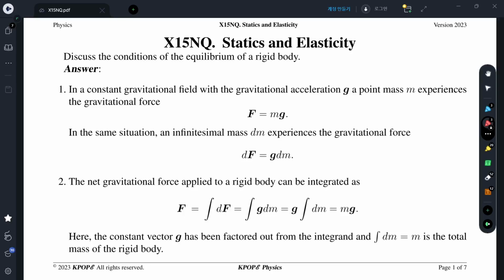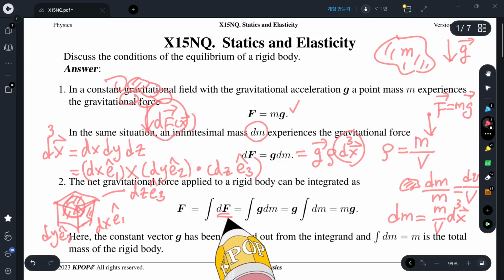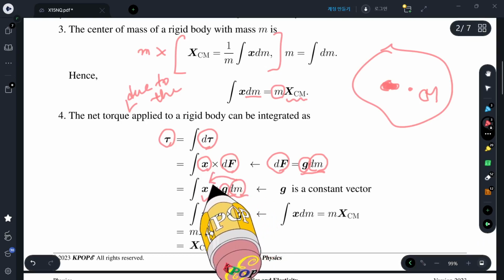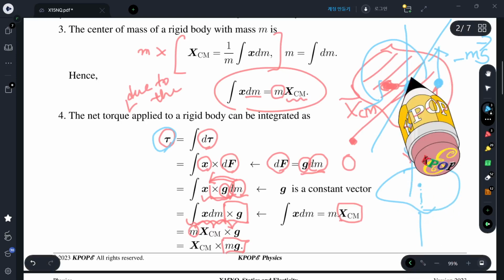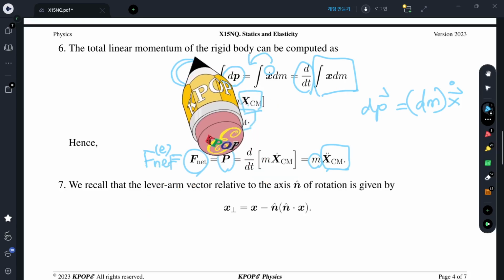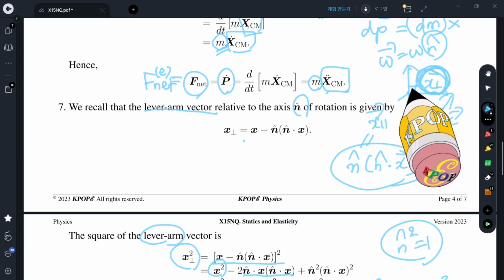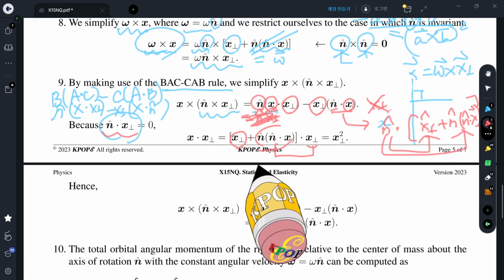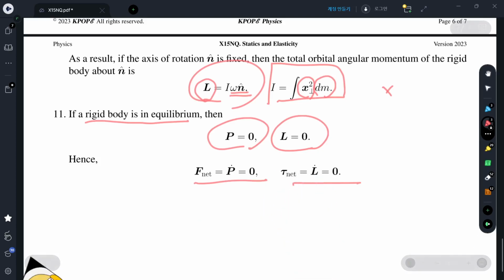X15NQE Statics and Elasticity